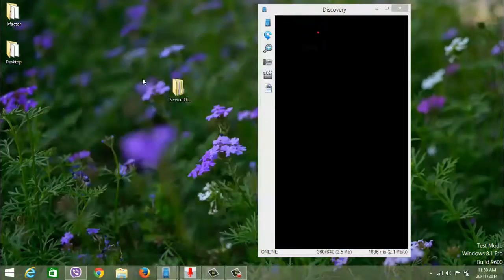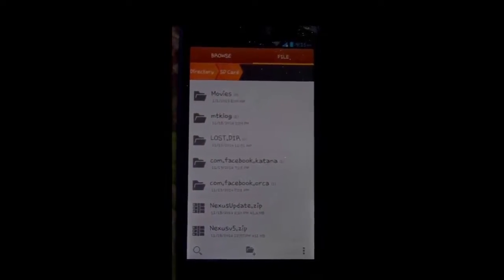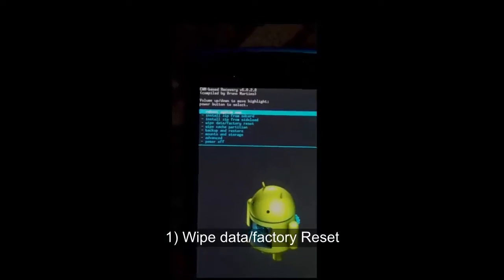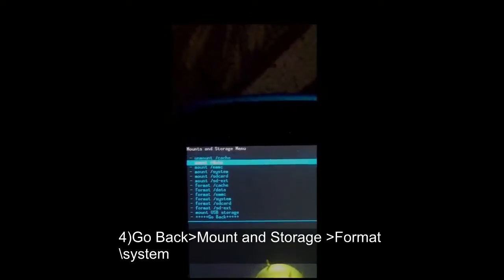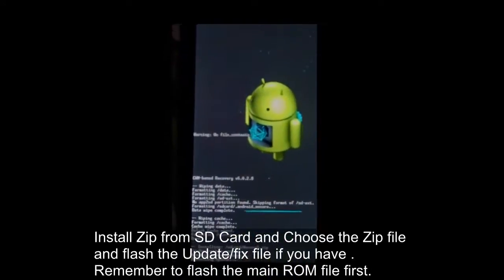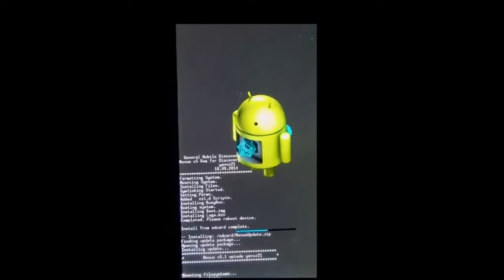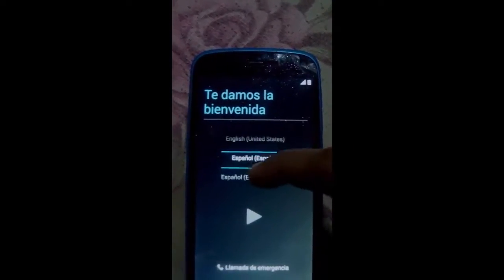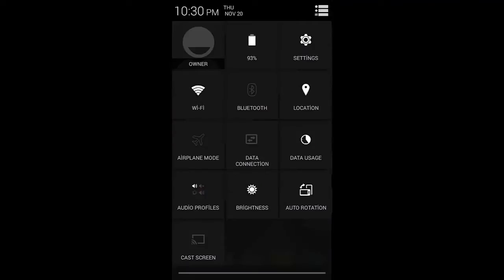How to install Custom ROM's In Colors Xfactor Hd/Gionee Elife E3/GMD/BLP ?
Good morning everyone today i'm demonstrating you guys on how to install custom rom on your phone via cwm . The process is same for all the Android phones what the difference is the ROM file and the CWM itself . Please make a proper  backup before doing this stuffs . Please,please backup is very vital in-case anything goes wrong . This is a Nexus ROM V5 . Download links
Flash the ROM File first and then the update .
If you guys don't know which is the ROM files be sure that the file with the biggest siz(in MB) will be the ROM itself which is to be flashed/installed first and then the other files that maybe the update or the fix to the bugs .